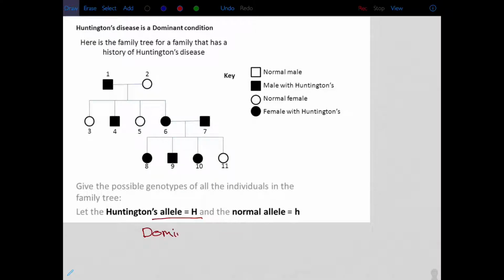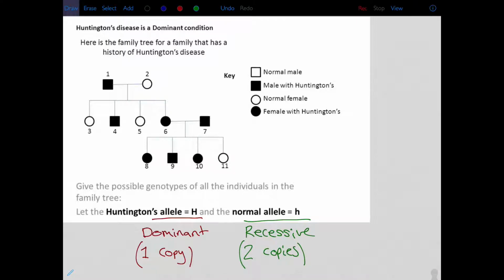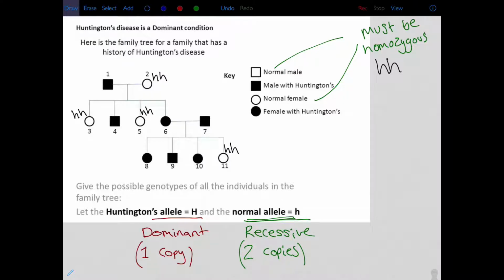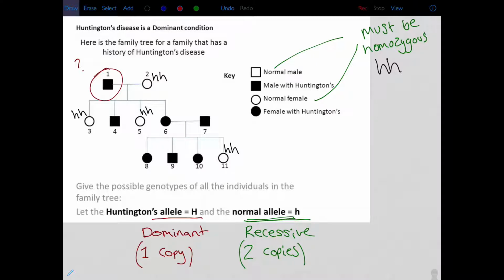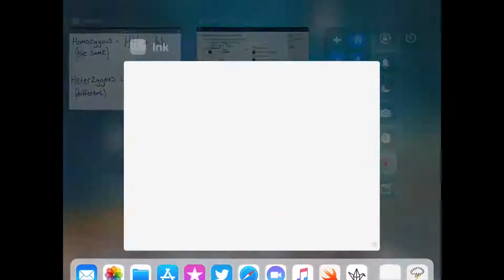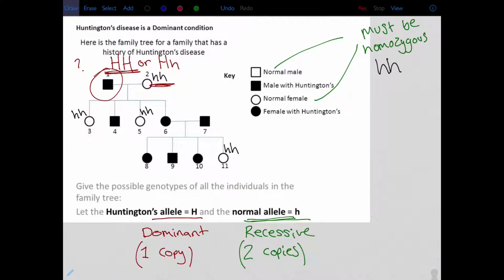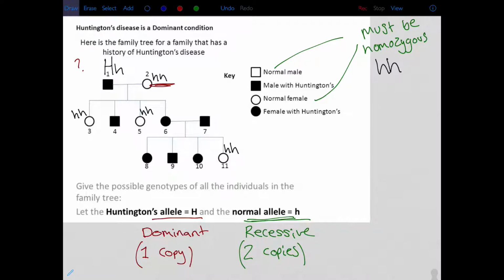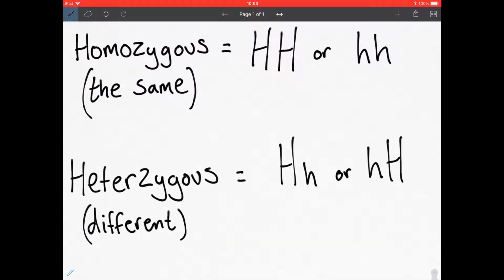Huntingtons disease - Exam question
A video talk through Huntintons Exam question.